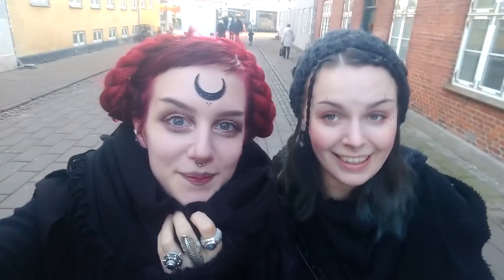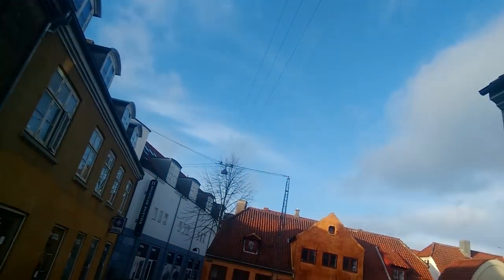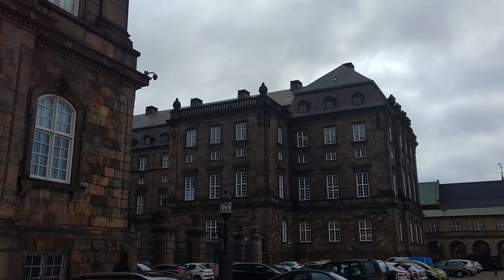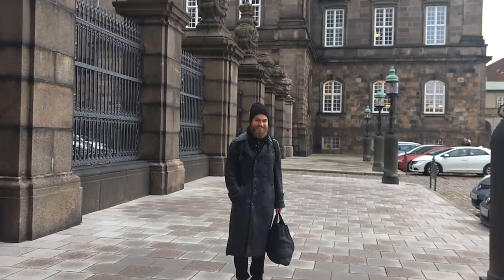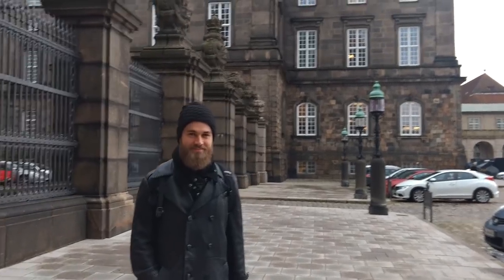Copenhagen Vlog with MaiMagi | Manic Moth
Hello fellow moths (*´∀`*)!

My boyfriend and I spent last weekend in Copenhagen with our friend MaiMagi 🖤

Here are some moments of our beautiful vacation!

☽ My Store ☾

Have a lovely day ( ˘ ³˘) ♡ ♡ ♡ !